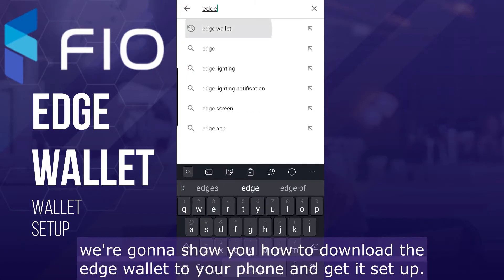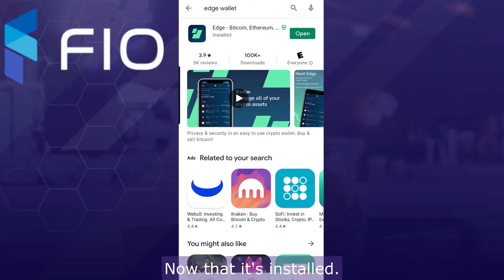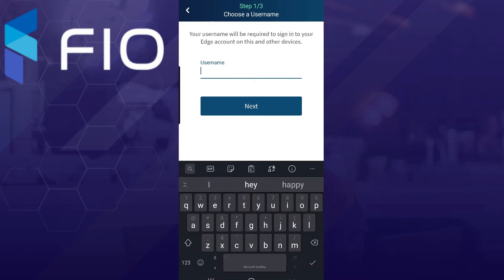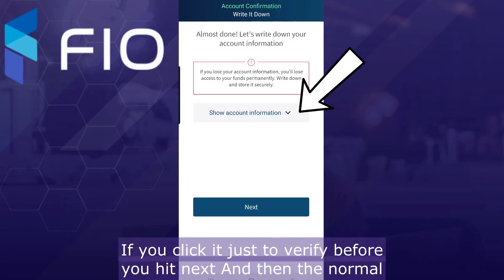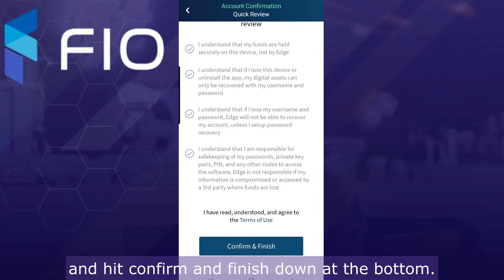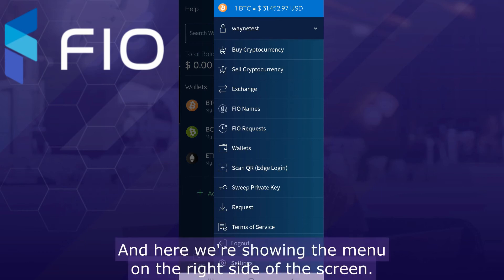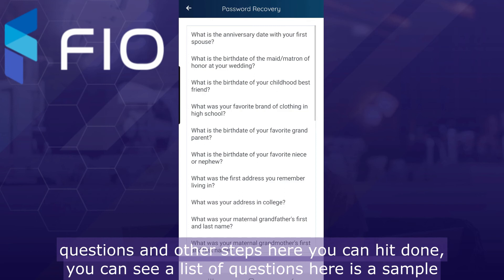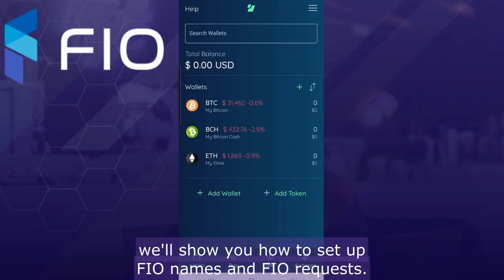How To Setup Your Edge Wallet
Edge Wallet has integrated the FIO Protocol and this video shows you the first step to using the protocol which is setting up the wallet. (Video 1 of 4 in Edge Wallet series)